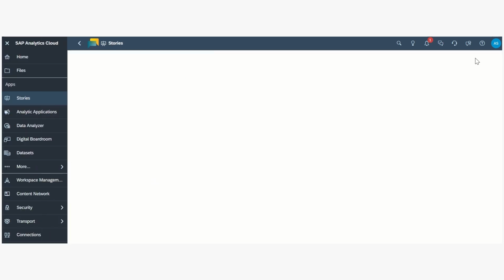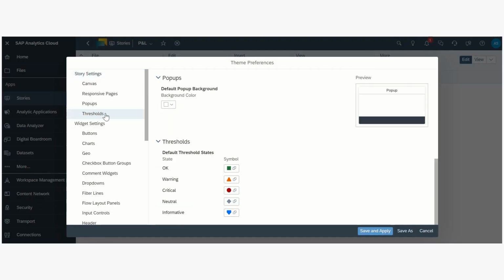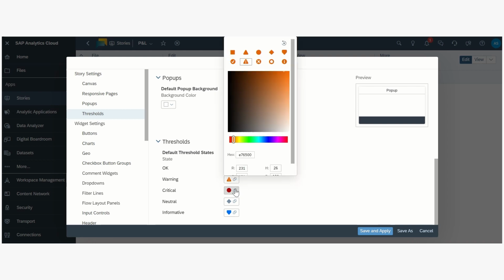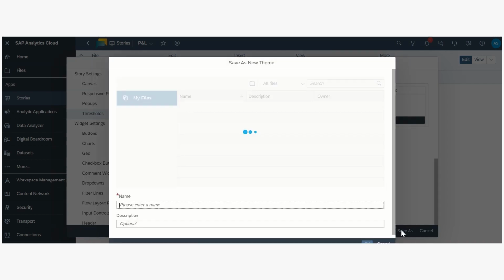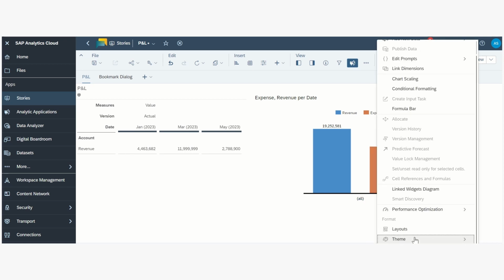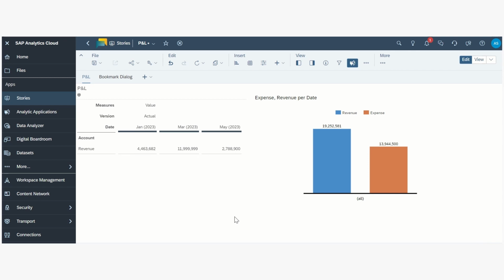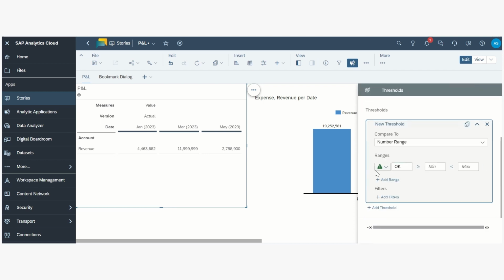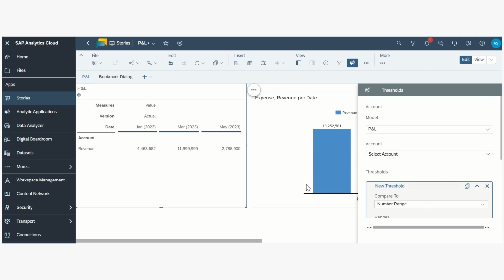Change Default Settings for Thresholds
In this video, we will learn how to change default settings for thresholds in the latest release of SAP Analytics Cloud for Q3 2023.